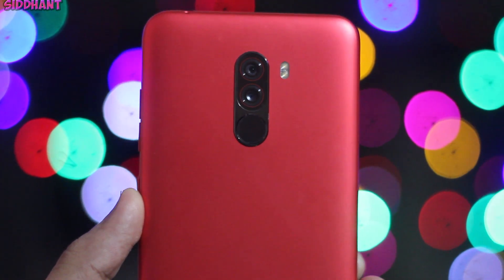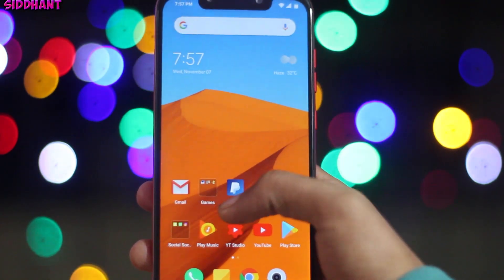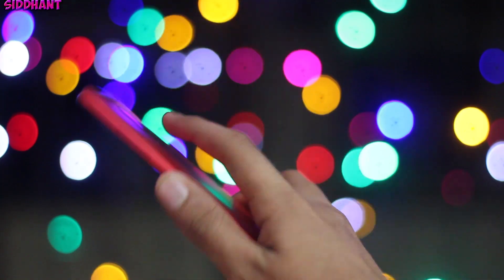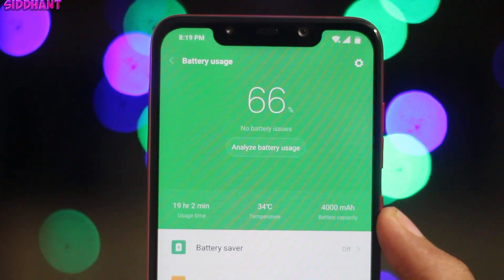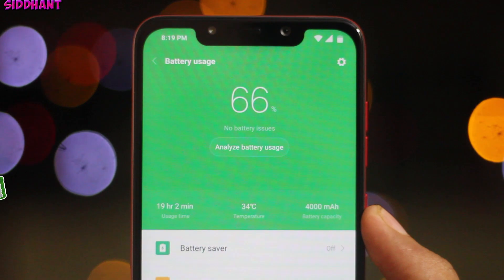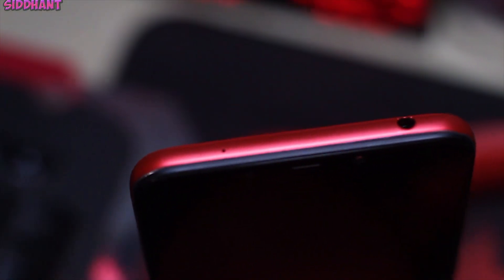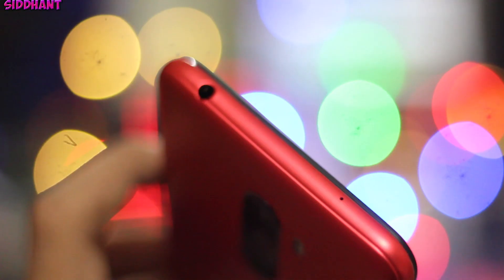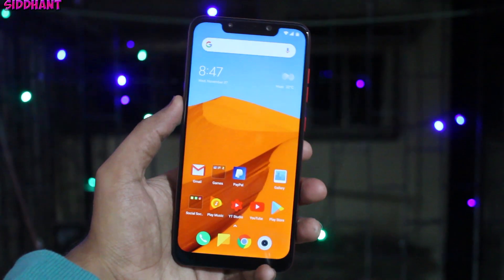6 Reasons Why Poco F1 Is Better Than The OnePlus 6T - Poco F1 v/s OnePlus 6T - We Did The Math!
6 Reasons Why Poco F1 Is Better Than The OnePlus 6T - Poco F1 v/s OnePlus 6T - We Did The Math!
Hey Everyone Siddhant Here And Today I am Going To Show You Guys

Buy-
Oneplus 6T
Poco F1

Best Deals On Amazon-

Best Rs 35,000 Gaming/Editing PC Build With Gameplay And Benchmarks - 2018

Google+-Siddhantnigam7